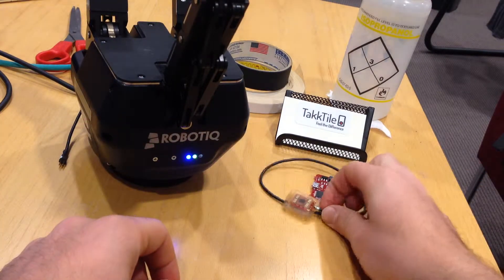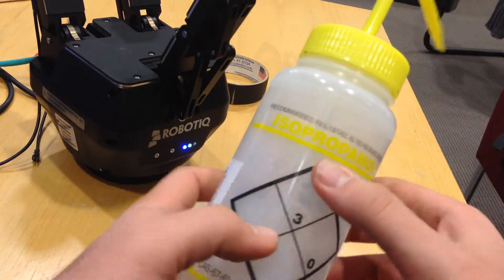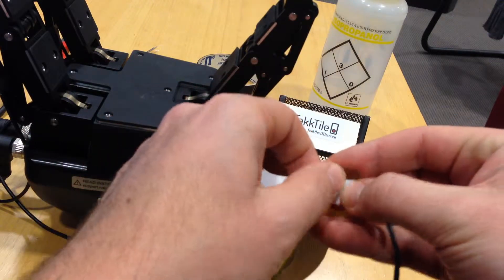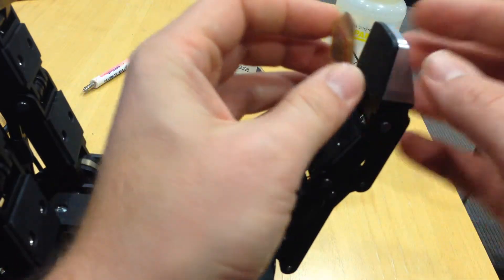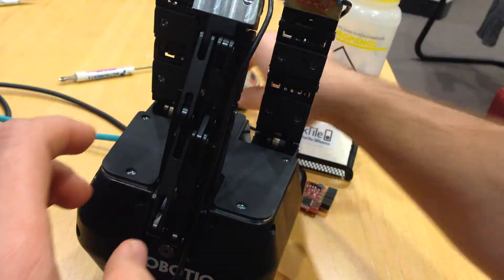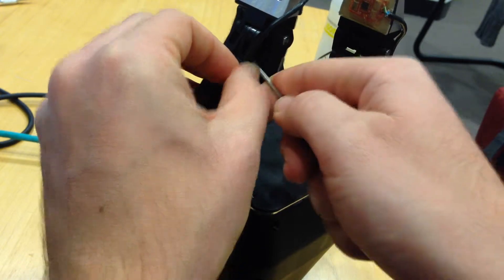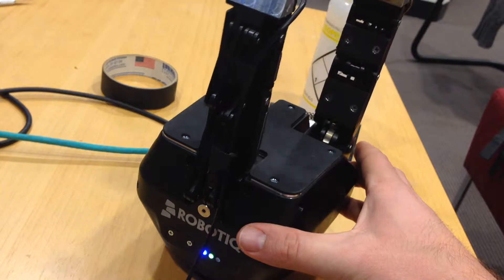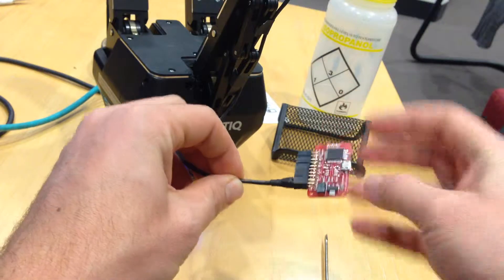Installing TakkTile sensors on Robotiq Adaptive Grippeer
Tactile sensors for Robotiq gripper